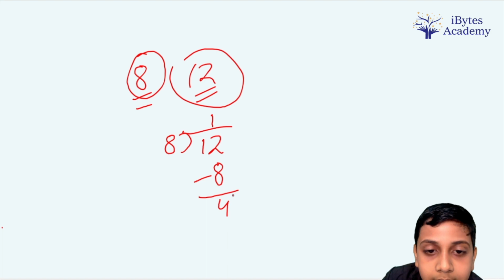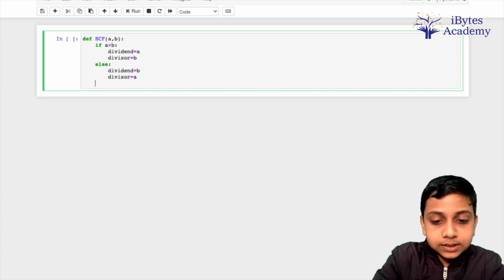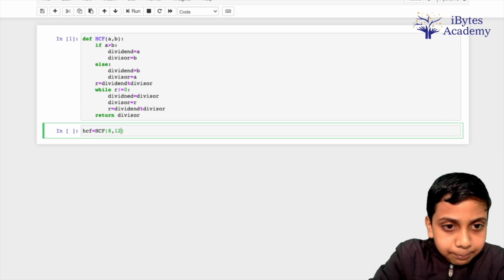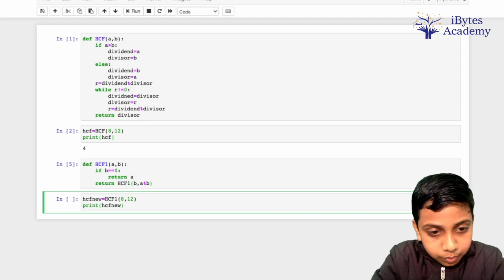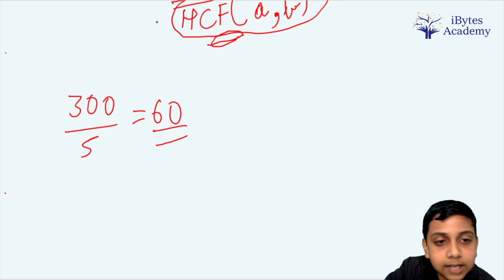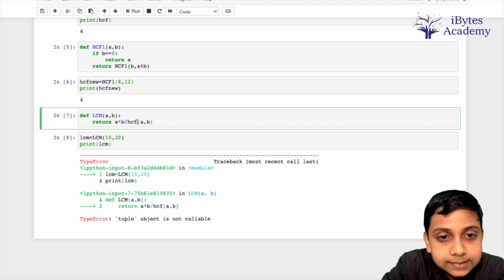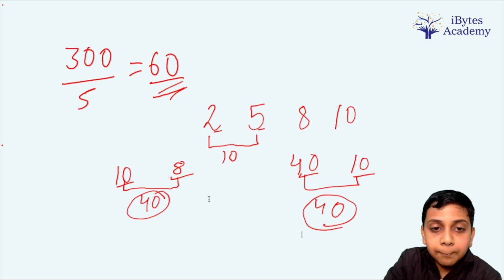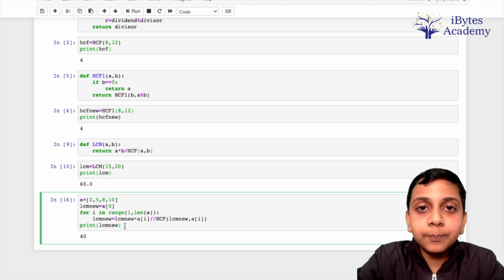HCF & LCM of List of Numbers in Python